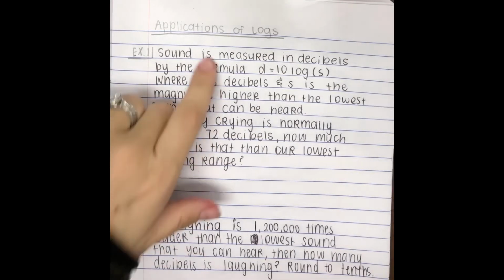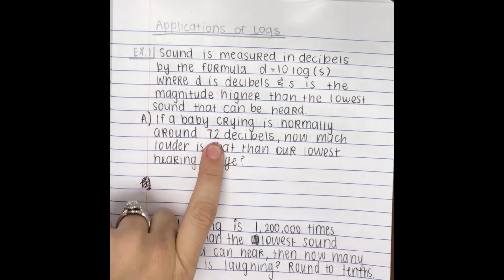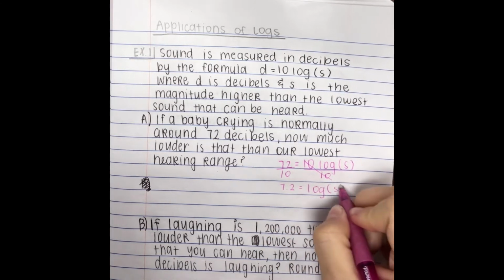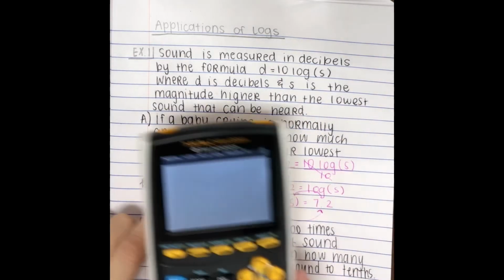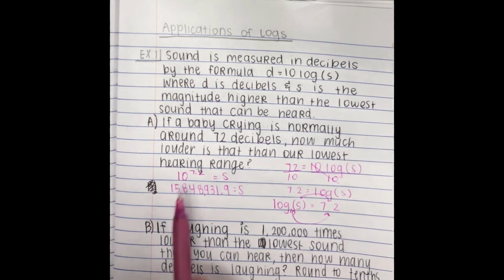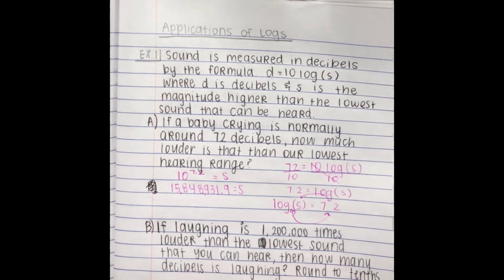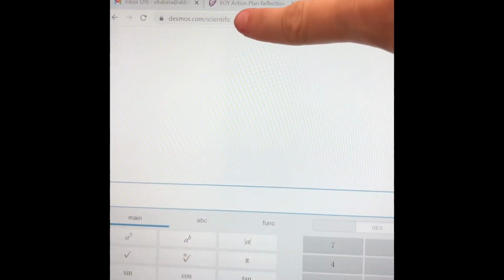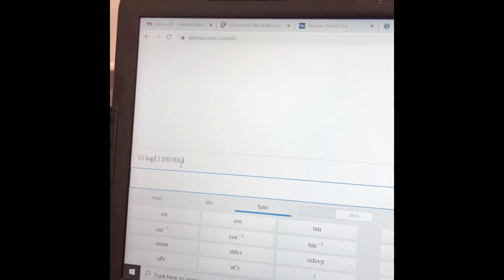Applications of Logs